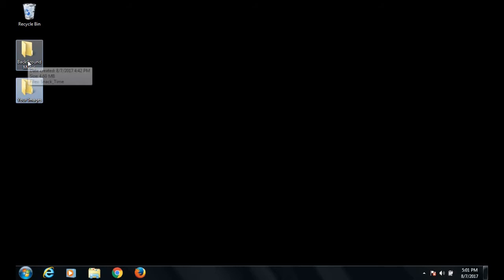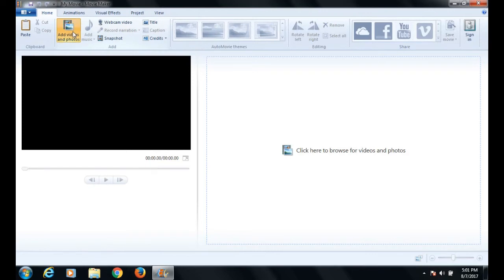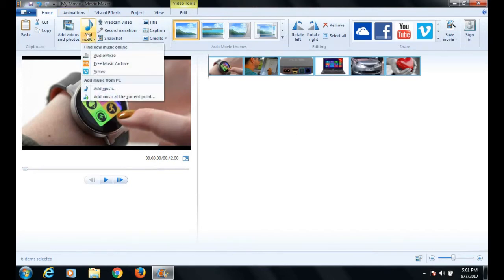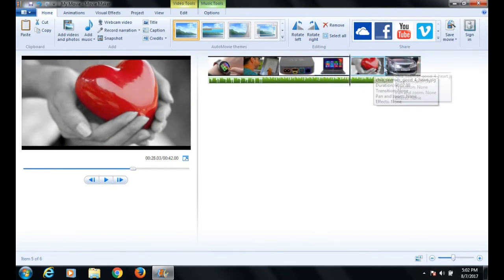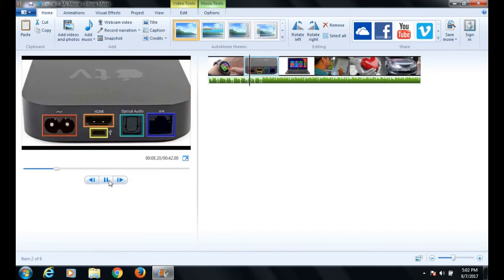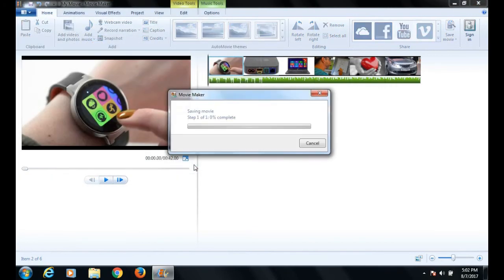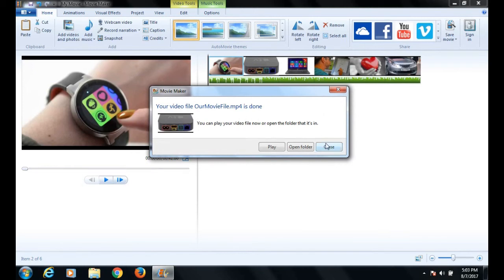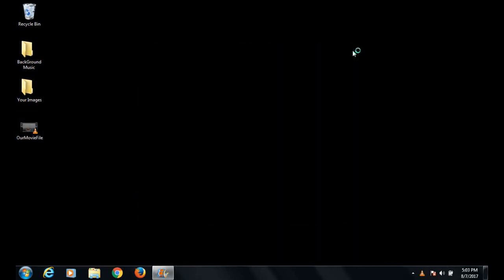Convert your pictures into video with Microsoft's free tool Movie Maker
You can easily convert all your pictures to videos with a background music with Windows Movie Maker by Microsoft.

It is a video editing application that enables you to transform images, audio files, and short clips into full blown movies.

It accepts all types of media, including photos from digital cameras, flash cards, mobile phones and DVDs.